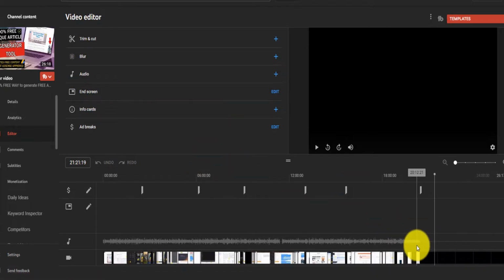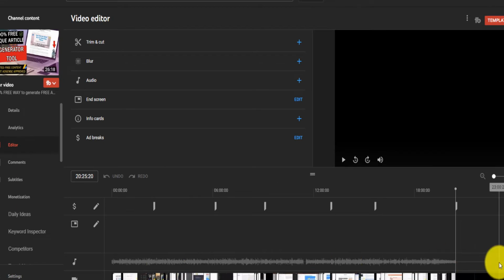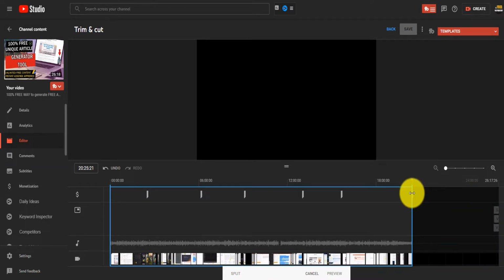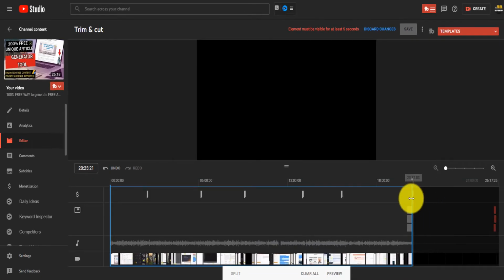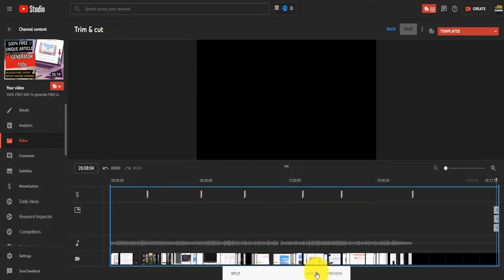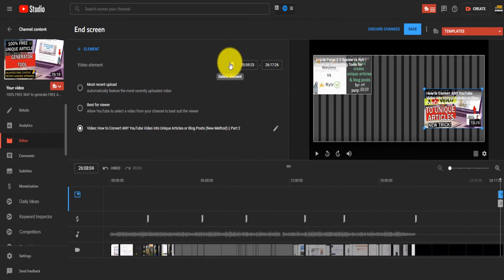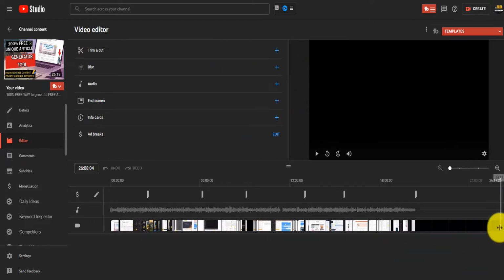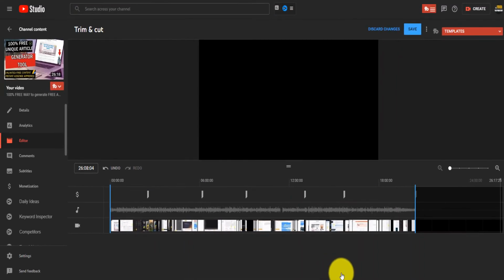How to Edit videos inside YouTube, Trim, Cut, Split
Learn how to edit videos with the YouTube video editor! Use the new YouTube editor to edit, trim or splice your YouTube videos, completely online. Also fix the issue of: "Element Must Be Visible For At Least 5 Seconds"?. I show you how to fix it in this video when using the YouTube video editor.

-- How to Use YouTube Video Editor --

The built-in YouTube editor packs in some simple but powerful functionality. You can easily trim, splice, or cut your existing videos after upload - or even perform simple edits entirely within your browser!

In this video, we’ll show you exactly how to edit videos on YouTube using the YouTube video editor, fast and easy!!